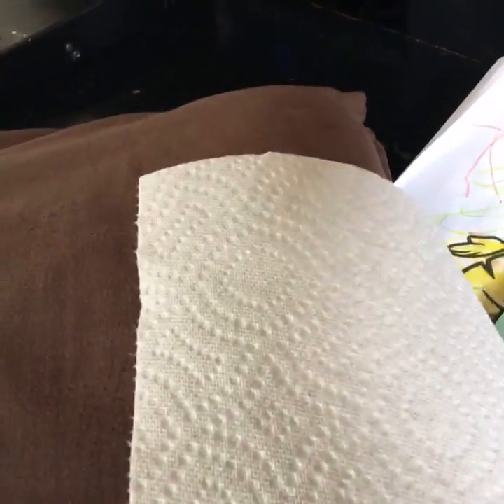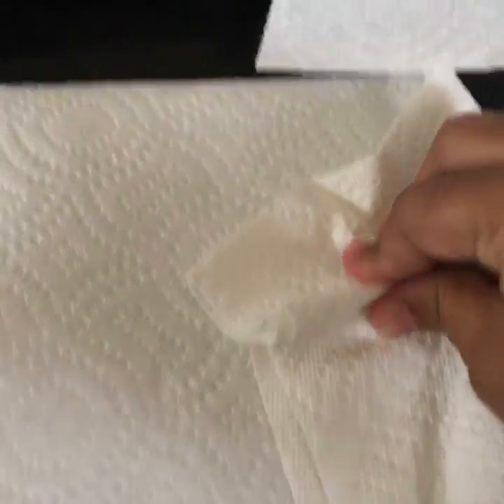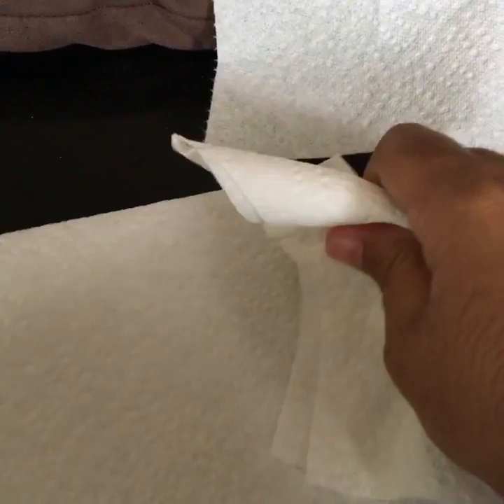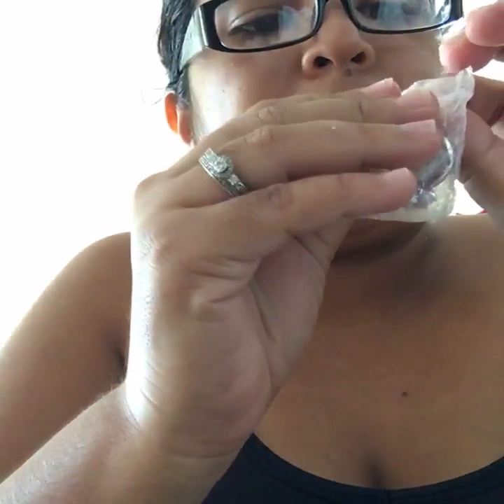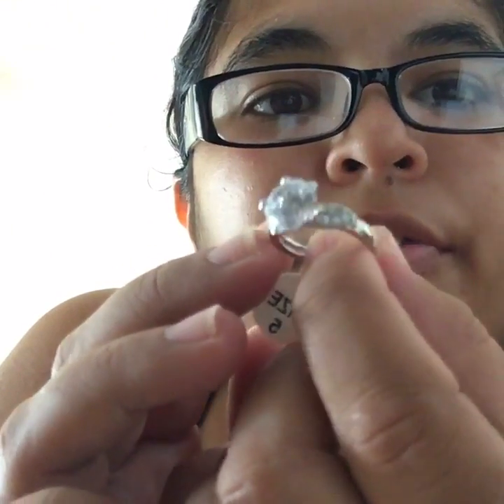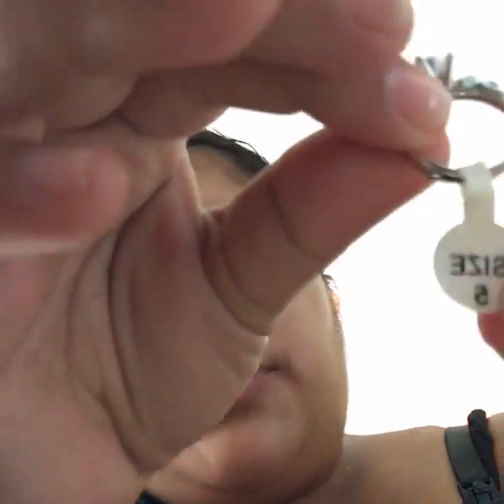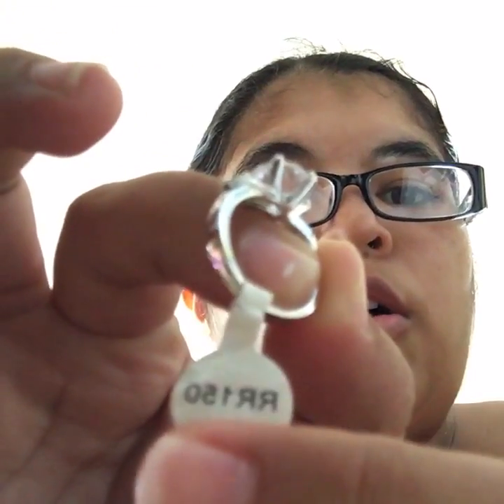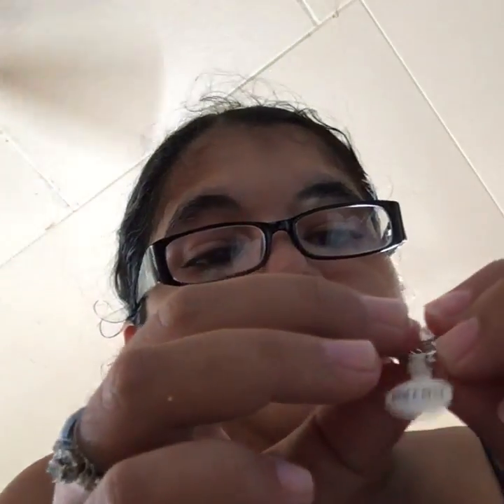Watermelon cooler wax tart reveal from jewel scent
Jewelscent.com/kristinsablan